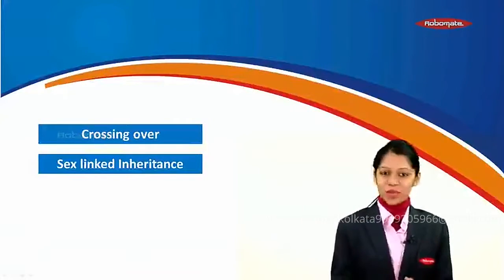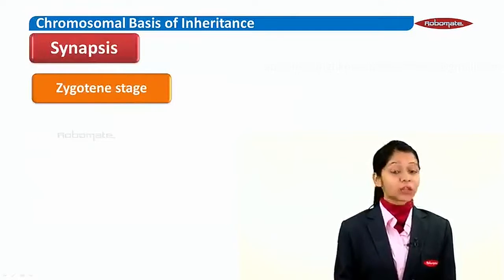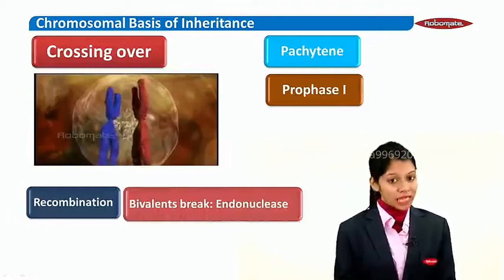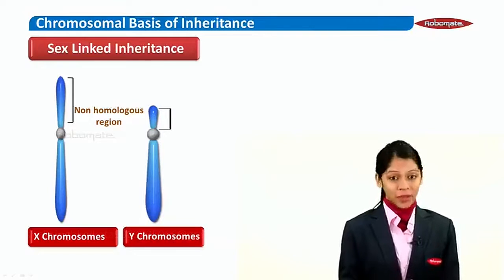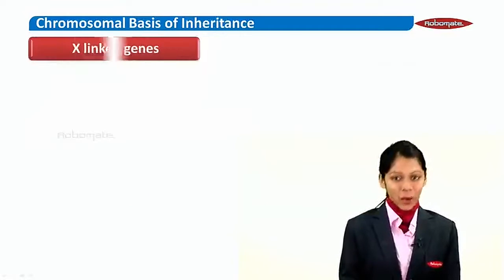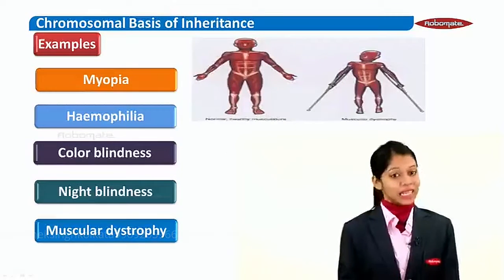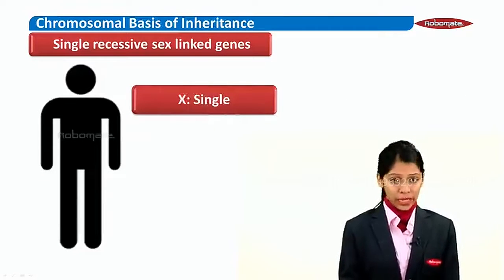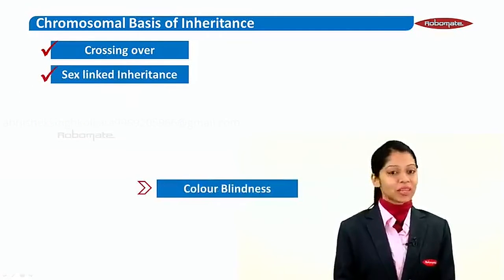CBI part 8